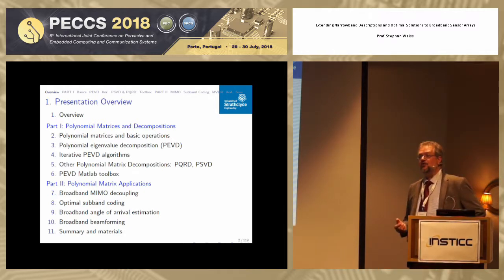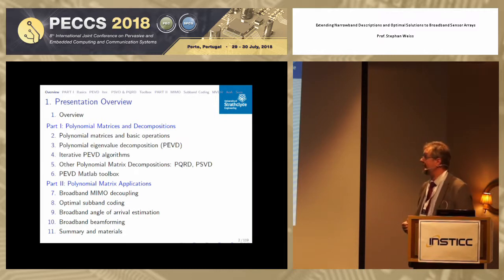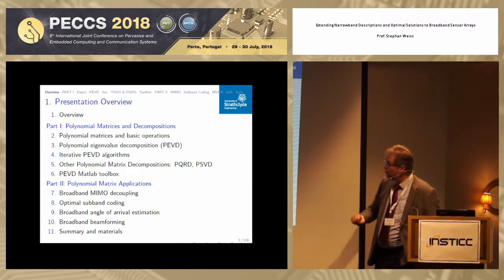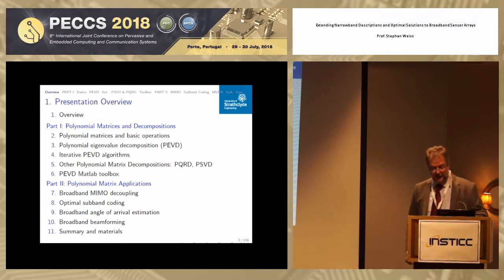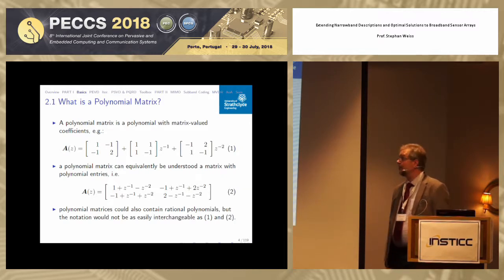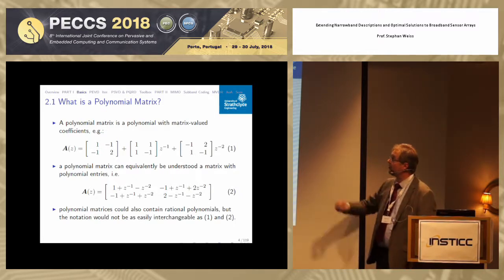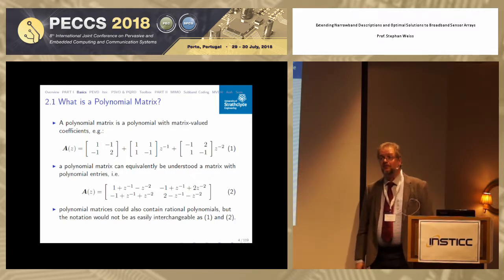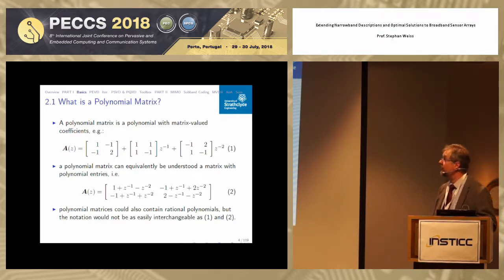"Extending Narrowband Descriptions and Optimal Solutions to..." Prof. Stephan Weiss (PECCS 2018)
Title: Extending Narrowband Descriptions and Optimal Solutions to Broadband Sensor Arrays

Keynote Lecturer: Stephan Weiss
Presented on: 29/07/2018, Porto, Portugal

Abstract: In this presentation I will motivate the description of broadband sensor array problems by polynomial matrices, directly extending notation that is familiar from the characterisation of narrowband problems. To admit optimal solutions relies on extending the utility of the eigen- and singular value decompositions, by finding decompositions of such polynomial matrices. Particularly the factorisation of parahermitian polynomial matrices - including space-time covariance matrices that model the second order statistics of broadband sensor array data --- is important. I will show recent findings on the existence and uniqueness of the eigenvalue decomposition of such parahermitian polynomial matrices, demonstrate some algorithms that implement such factorisations, and highlight key applications where such techniques can provide advantages over state-of-the-art solutions.

Presented at the following Event:
PECCS, 8th International Joint Conference on Pervasive and Embedded Computing and Communication Systems